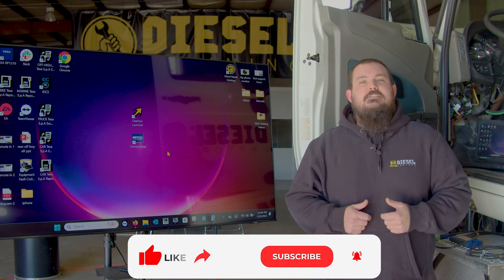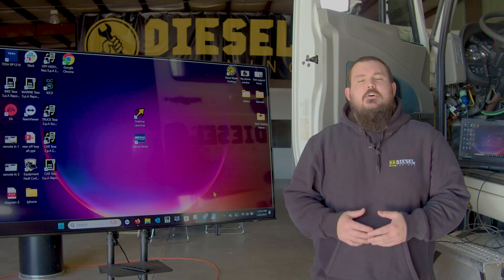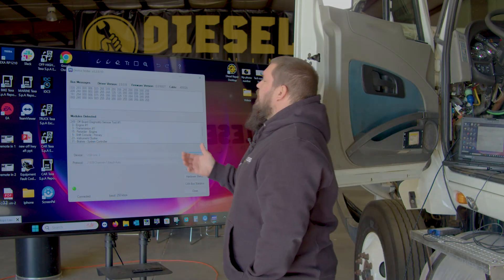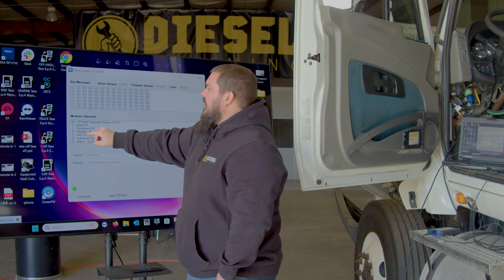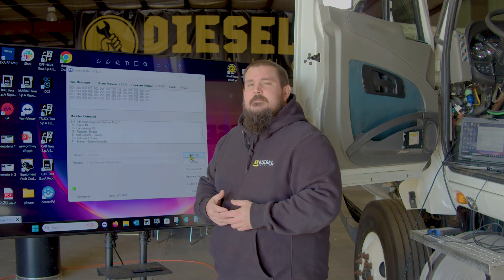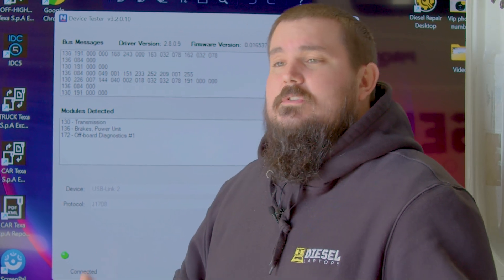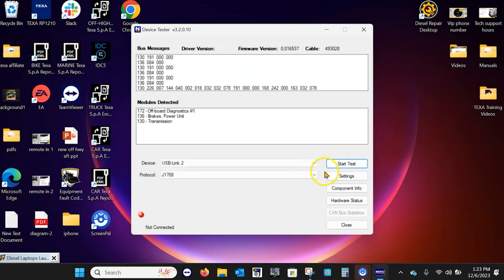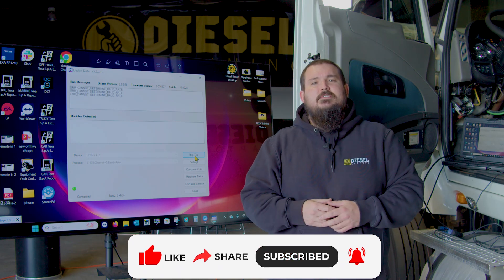Troubleshooting Solutions For Heavy Duty 9 Pin Connecter - Bad Truck Communication (Part 2)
Welcome to another Diesel Training Tech Tip where we dive deep into the world of diesel technology! Is your computer refusing to talk to your Truck or visa versa? This is part 2 of a Tech Tip that will transform the way you understand the two devices and how they communicate together. Scott Meek from Diesel Training breaks down these simple but effective techniques.